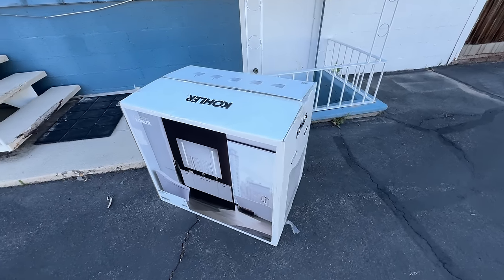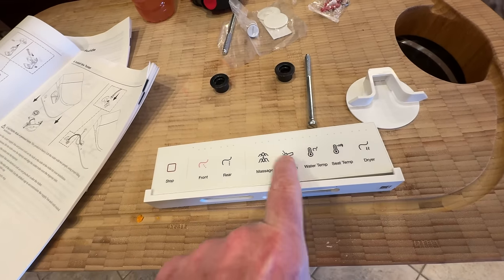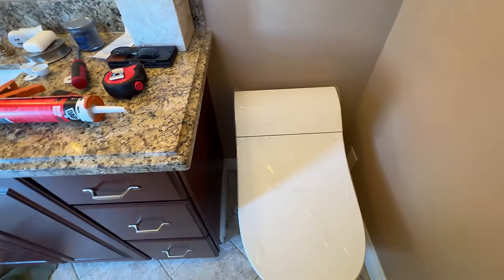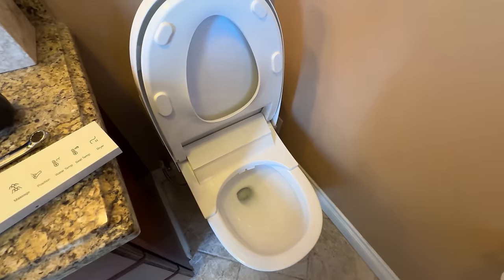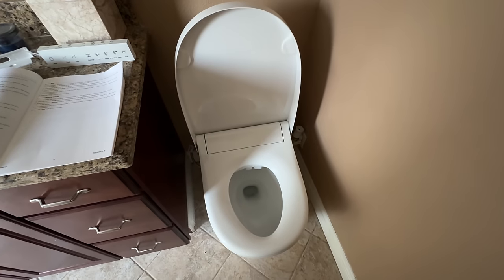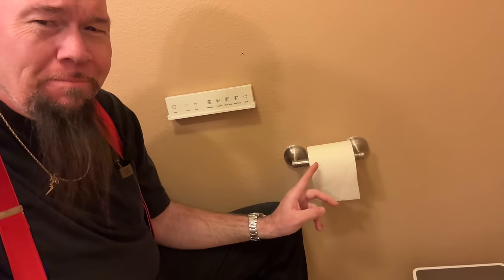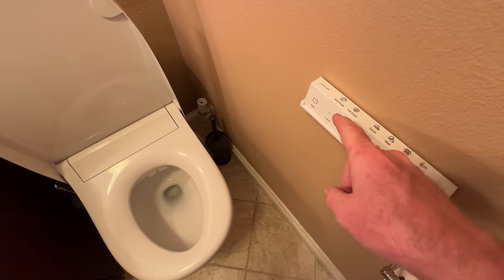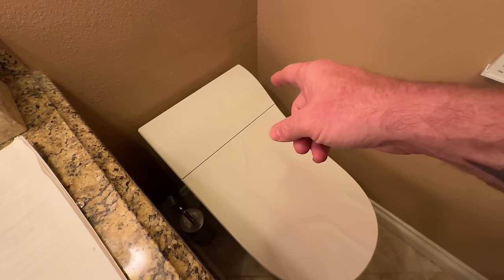Costco Kohler Jaro Bidet Installation and Review